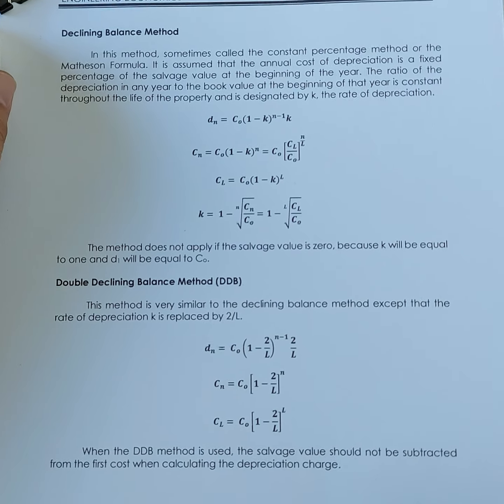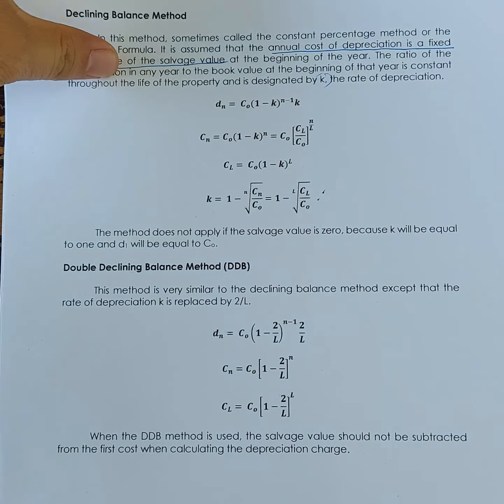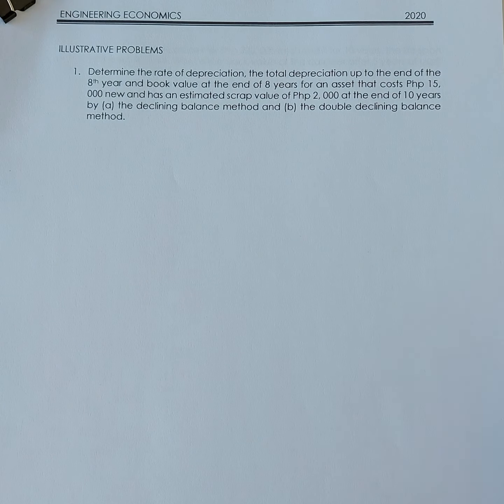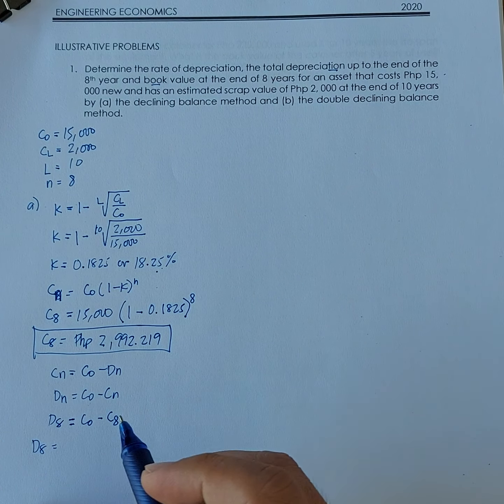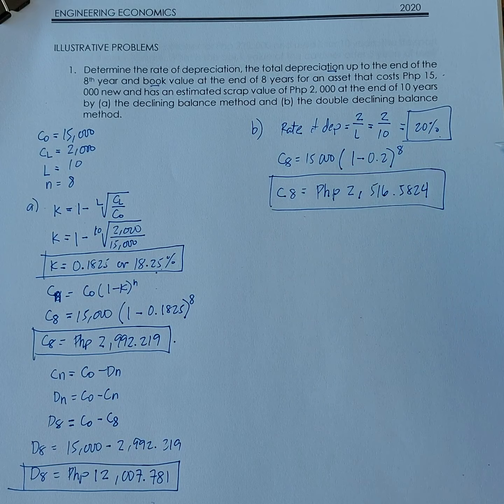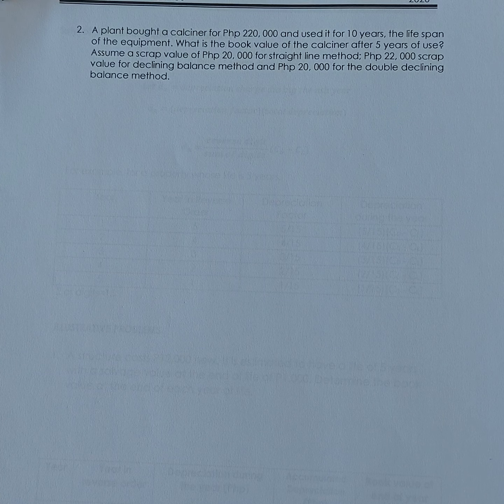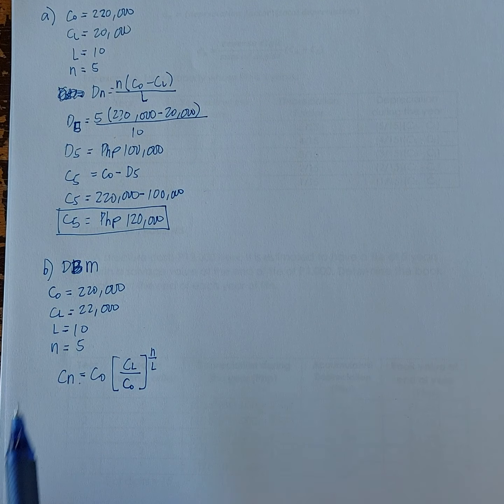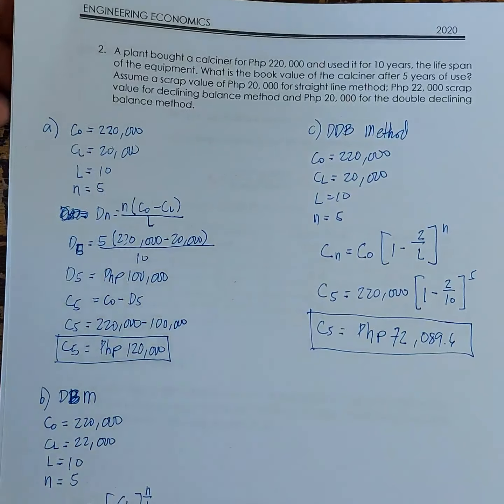Depreciation DB and DDB Methods